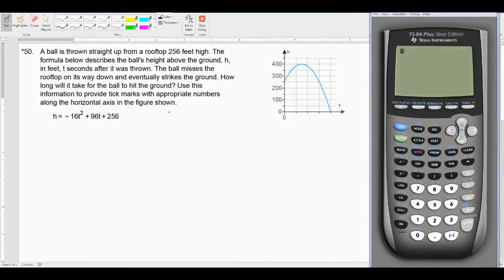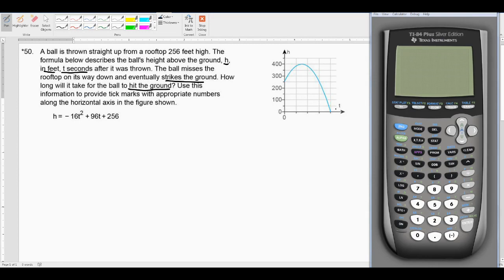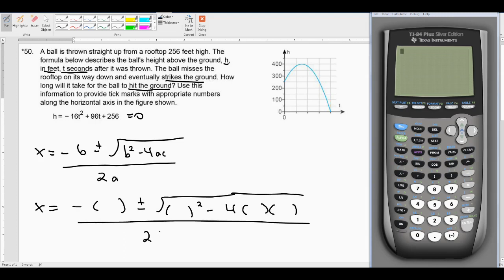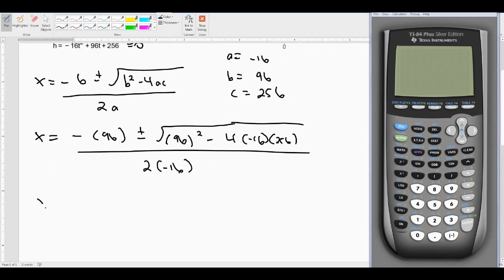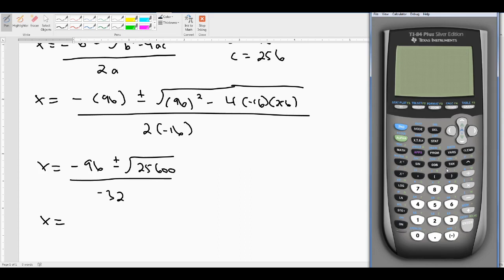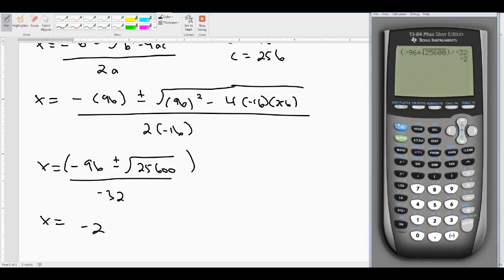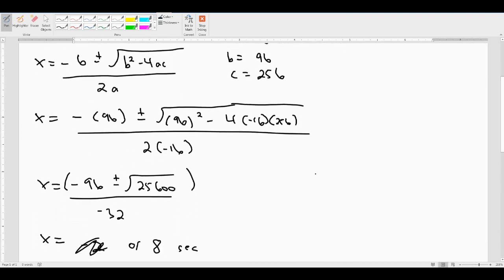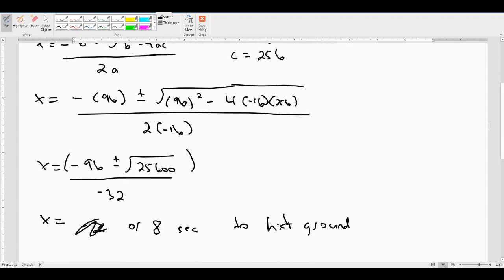MLP 150 FINAL EXAM REVIEW #50